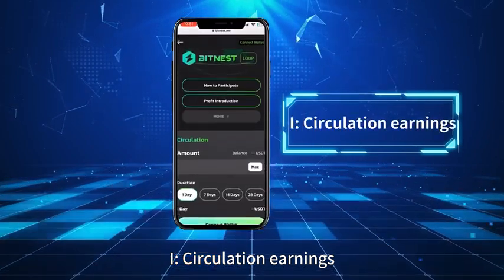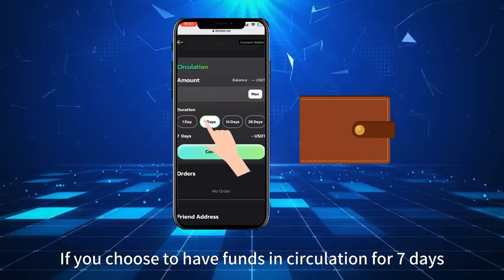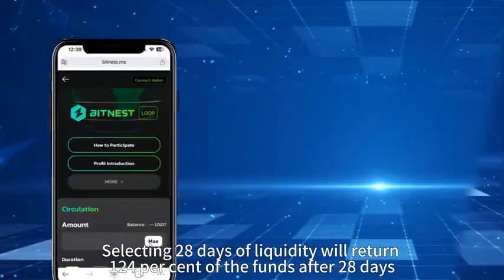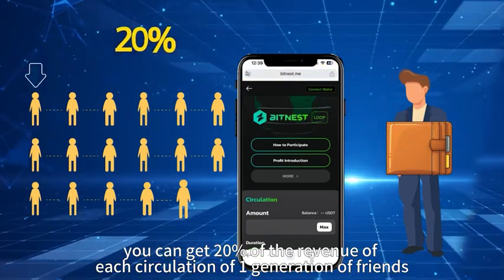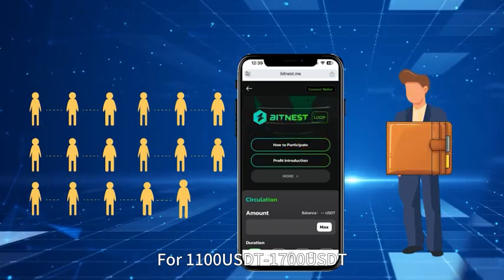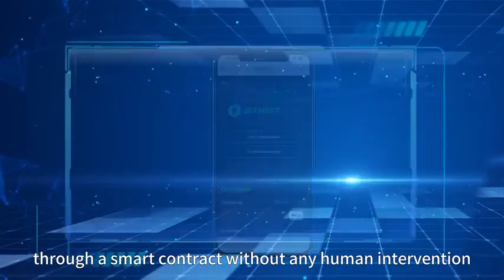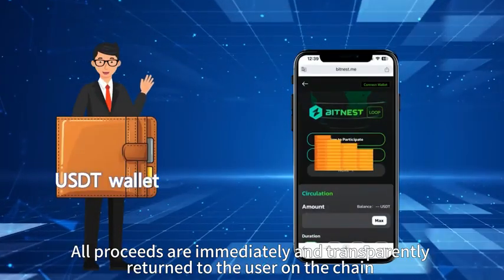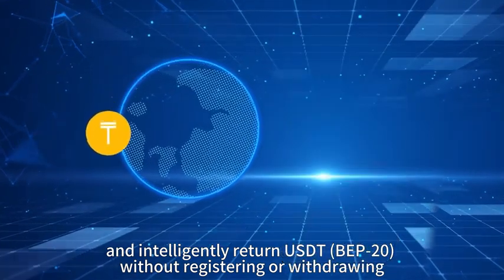Learn How Bitnest Loop Smart Contract Works In 5mins